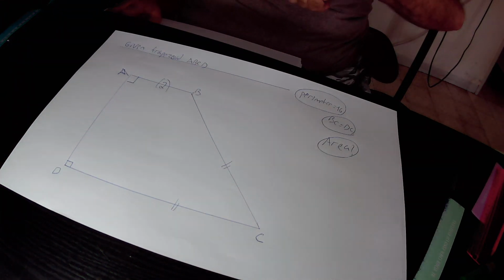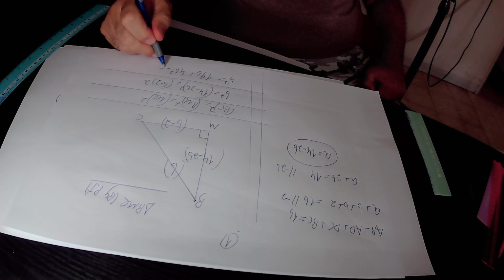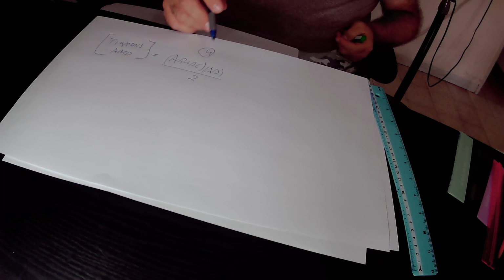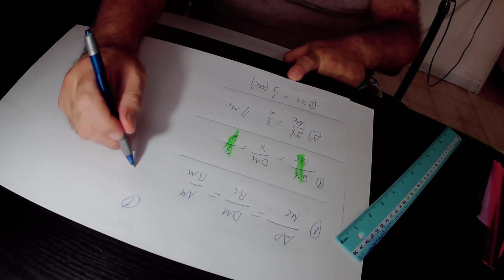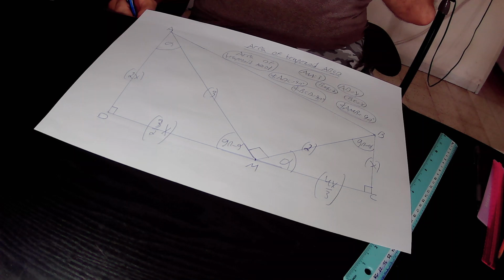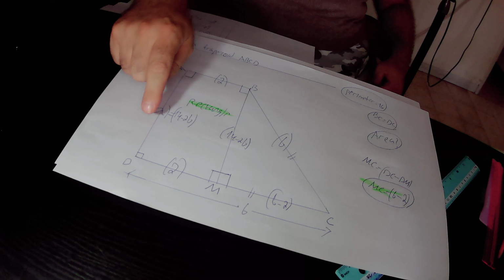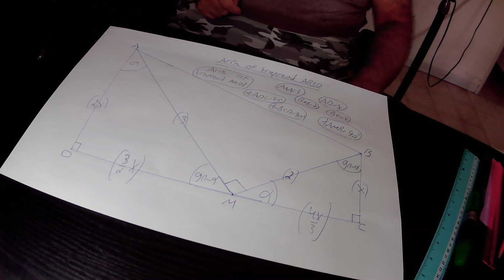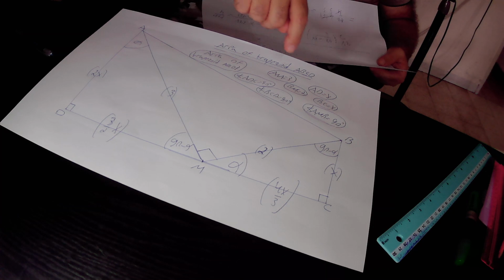TWO OLYMPIAD QUESTIONS